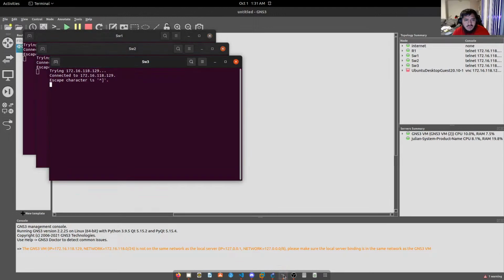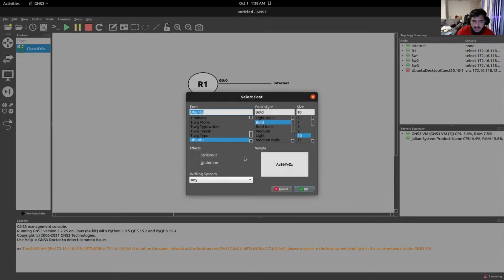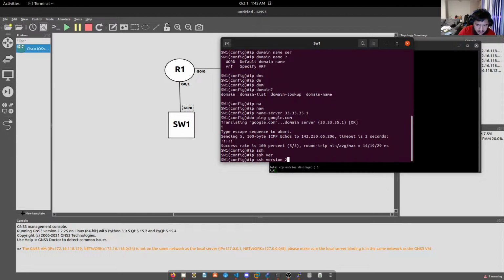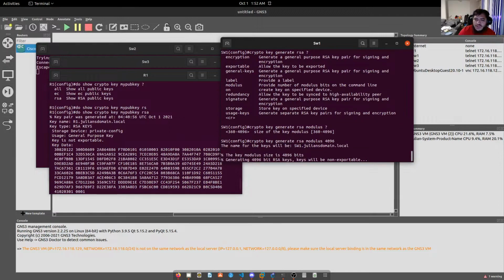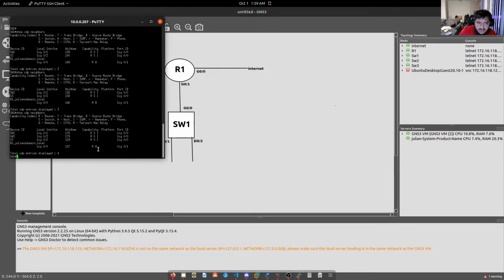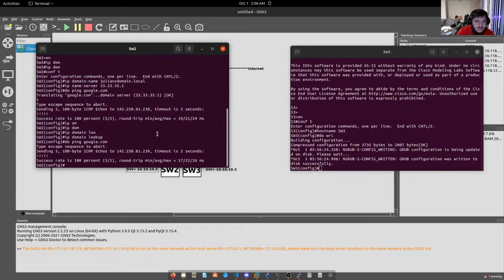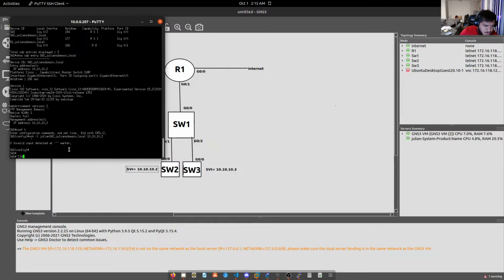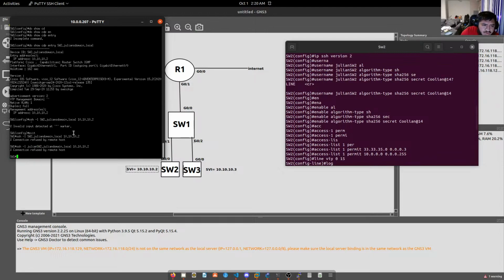GNS3 , mapping out network using CDP and SSH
I am going to make an attempt to map out my network using only CDP and SSH